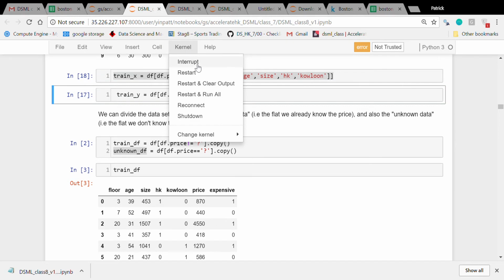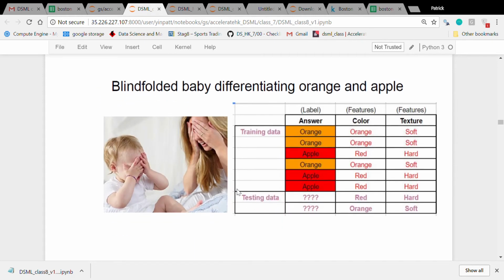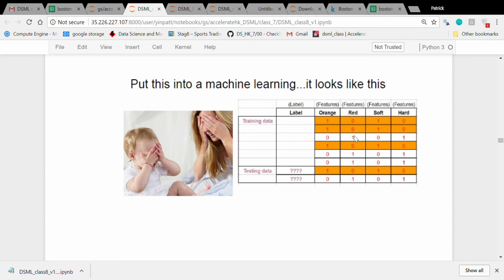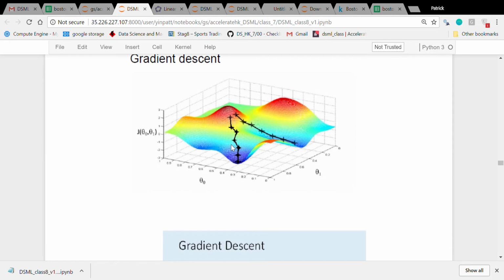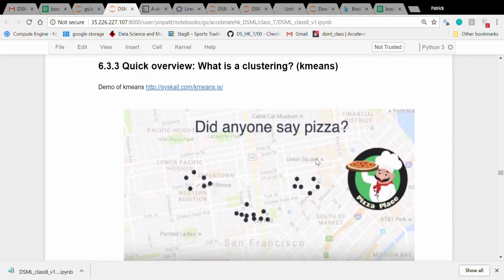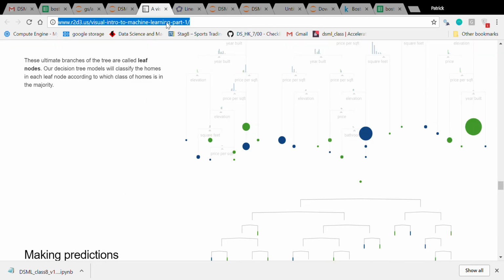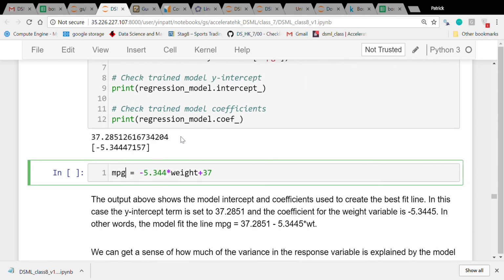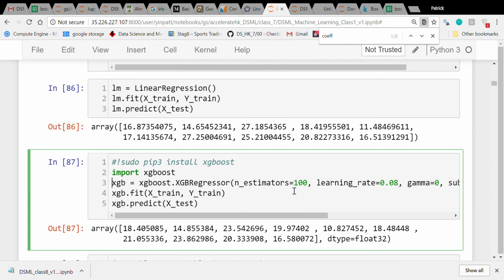DSML class 7 part2 - Linear Regression